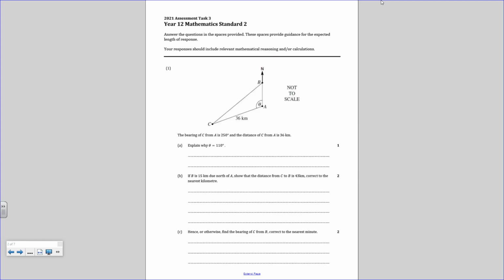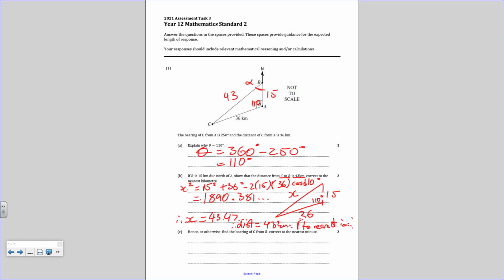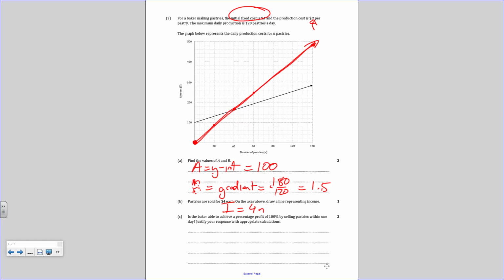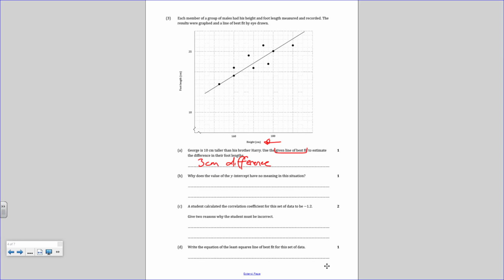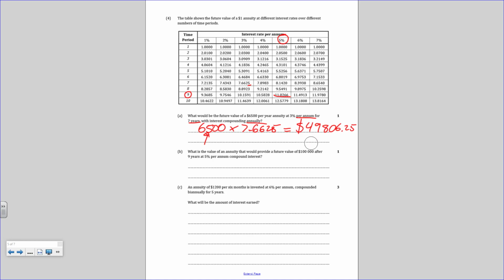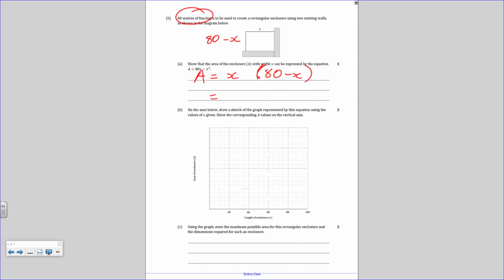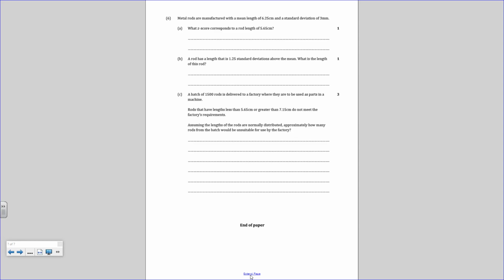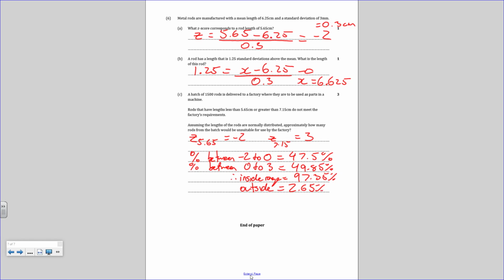[Y12 STD] 2021 Task 3 Solutions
Video solutions for Task 3 of the 2021 Y12 Mathematics Standard course.